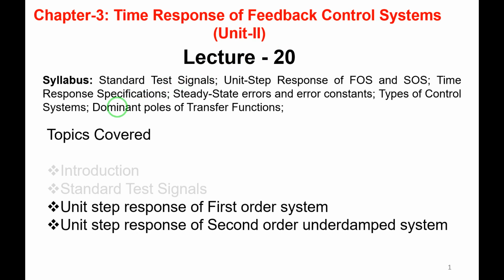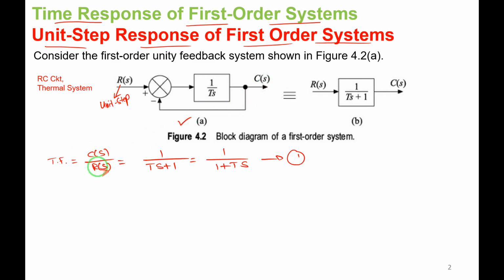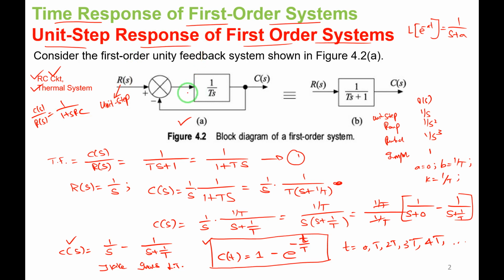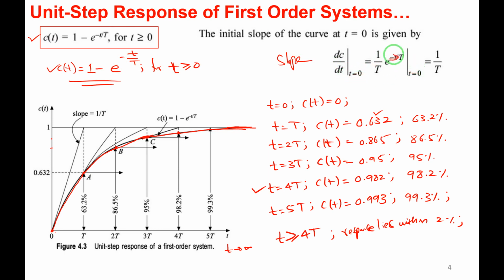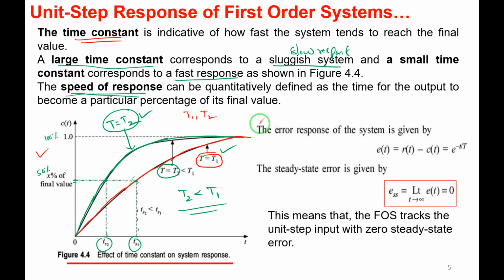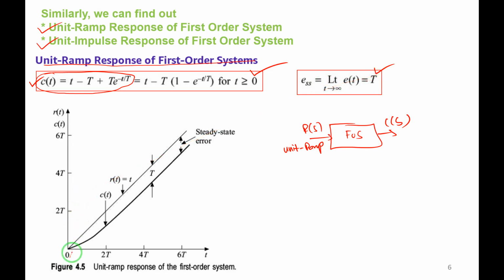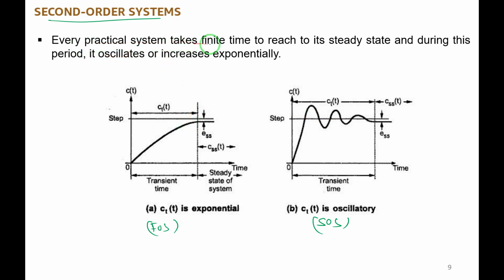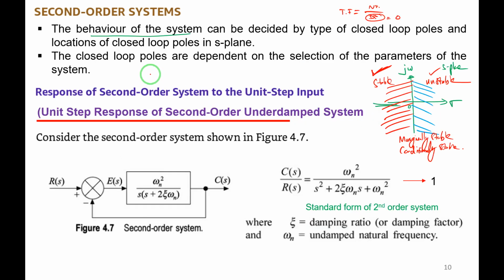Lecture20 Time Response of FBCS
Unit-step Response of First Order System; An important property of LTI systems;